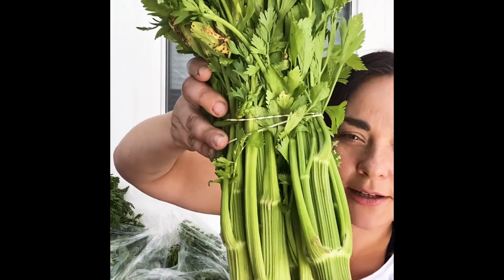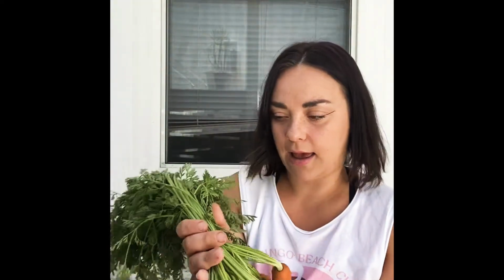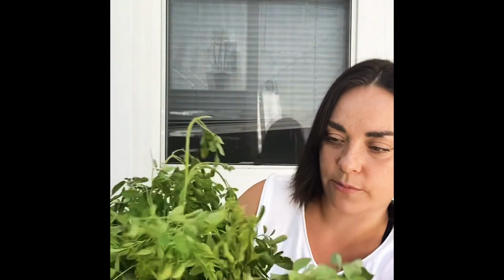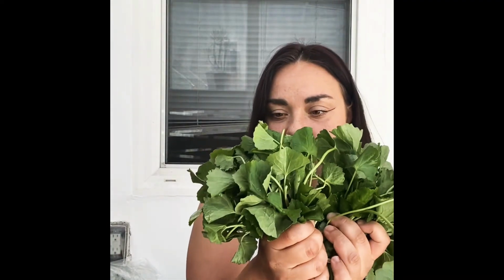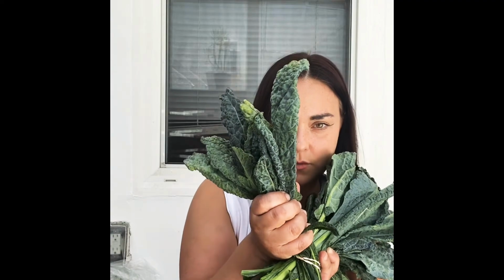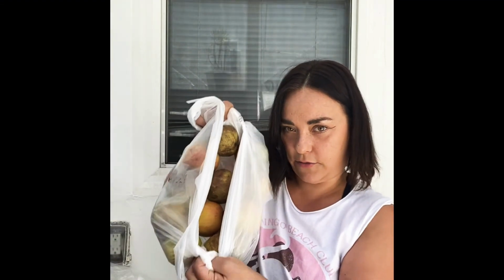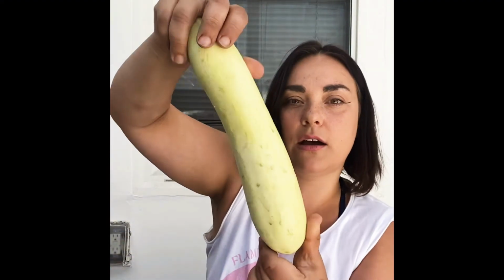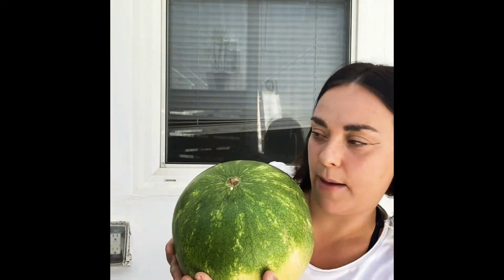Farmers Market Juicing Haul - Juicing With Herbs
Looking for ways to make green juice better? I’m a Holistic Wellness Coach with 11 years experience making people juices for daily use & juice cleanses. Let me show you what ingredients I buy at the local Farmers Market to make unique & medicinal juices.